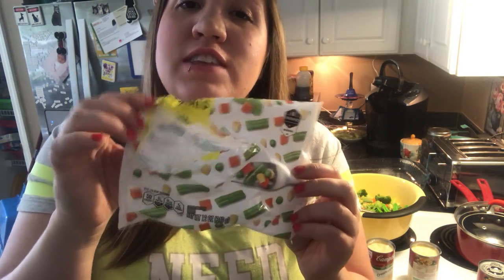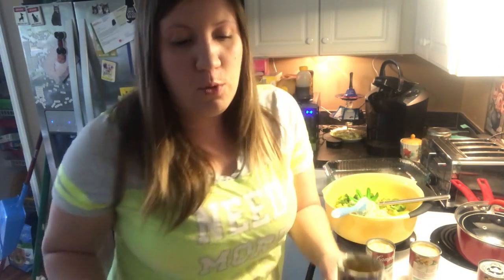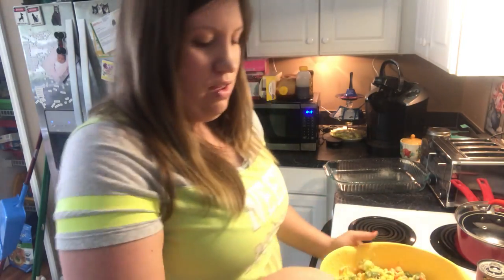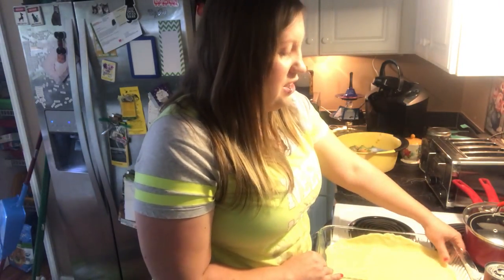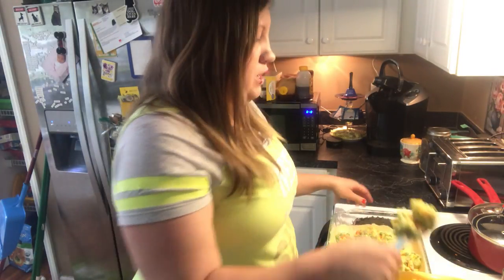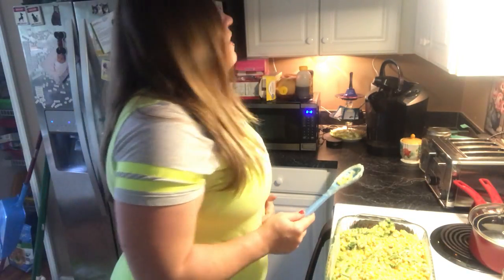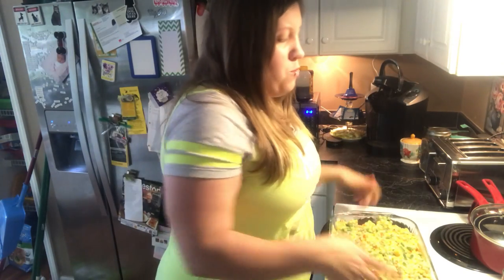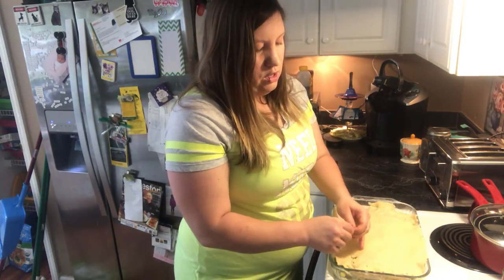Pot Pie Recipe | Bake With Me| APRIL 2018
Hey Yall! This is my first attempt at a pot pie recipe | bake with me. Cooking is definitely not my specialty but I do have a desire to learn how to make easy and affordable meals. My pot pie took about 40 mins to cook in the oven and I cooked it at 400* . It looks really yummy!   What I used to make this was a bag of frozen corn, bag of frozen broccoli, 2 bags of frozen mixed vegatables, 3 cans of cream of celery (it is better with cream of mushroom but I do not care for mushrooms), Pillsbury Pie Crust (found in refrigerated section), and some cooking spray. That is it!  Just have fun with it and do not stress out. This is a simple recipe !

The two channel creators I mentioned are below. Be sure to stop by and tell them Jenny Laura sent you ;)